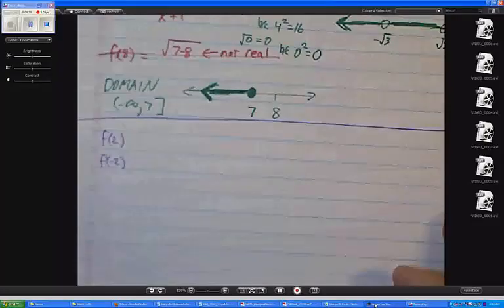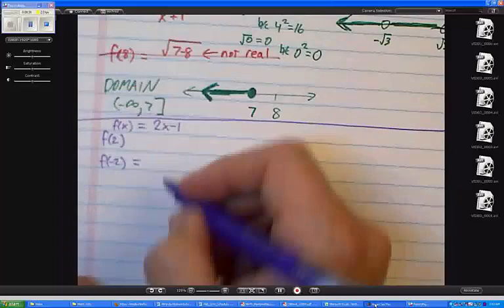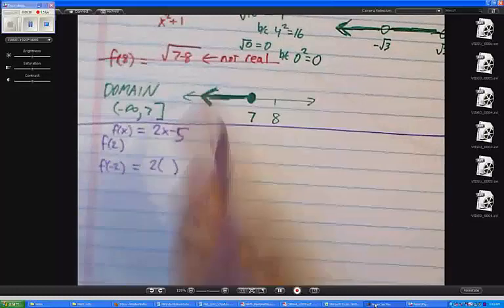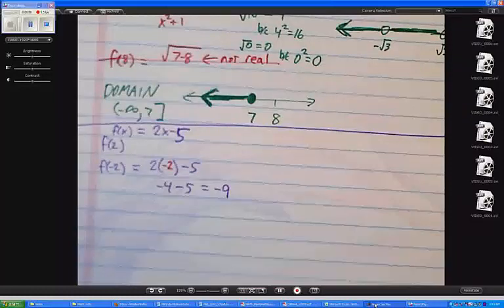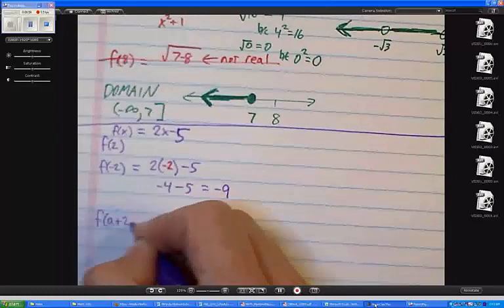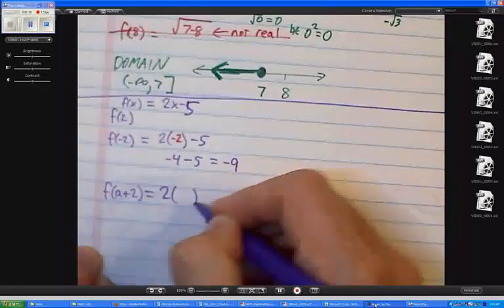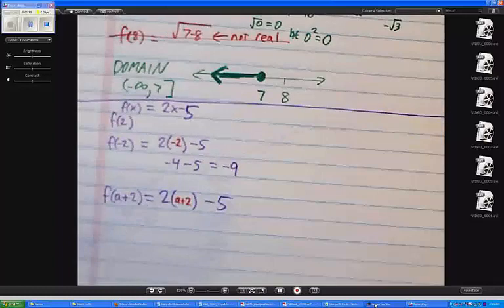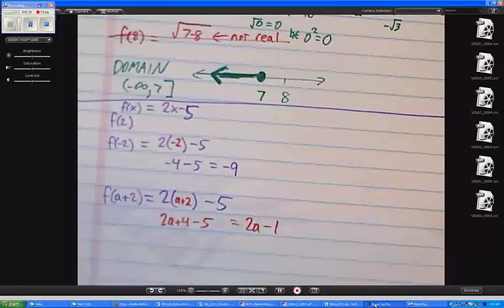Section 1 4 Problem 19